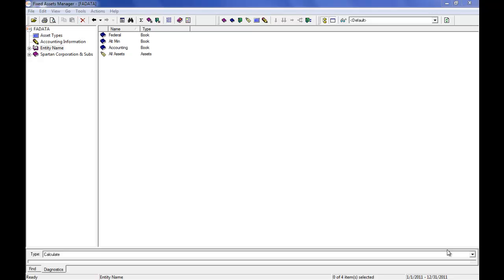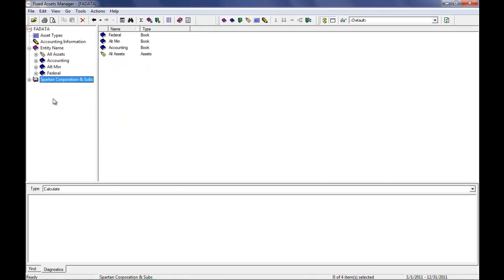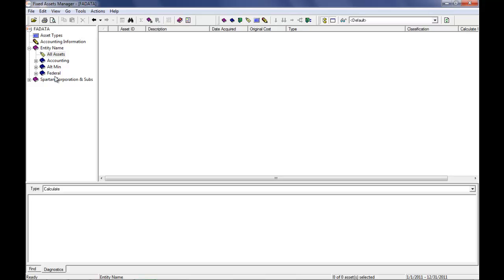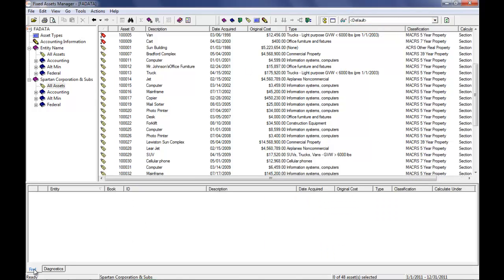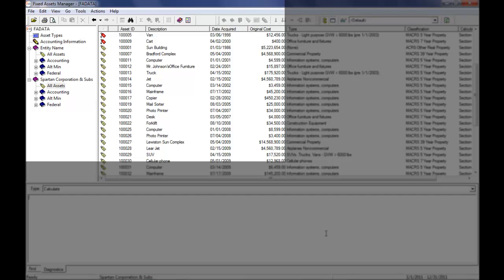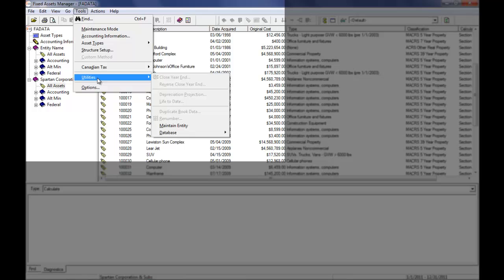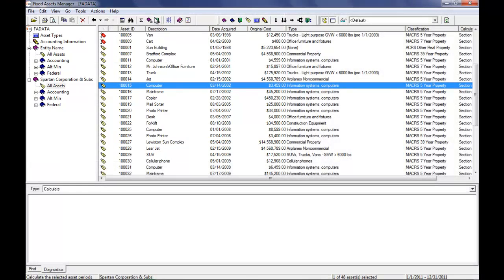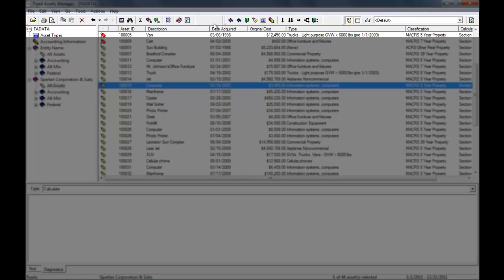FAM Tips & Tricks - Navigating FAM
Fixed Assets Manager Tips & Tricks - Navigating in FAM